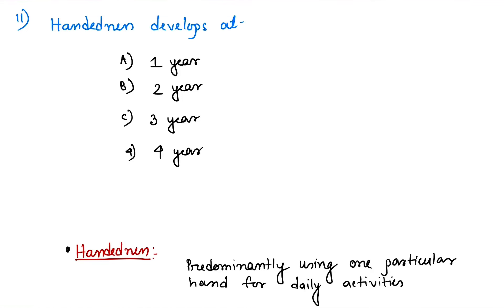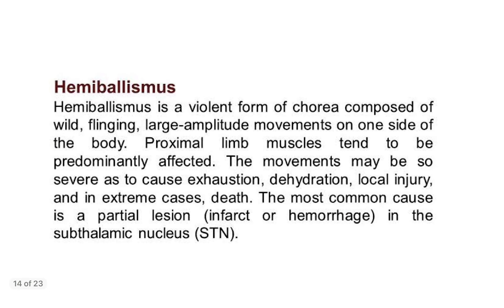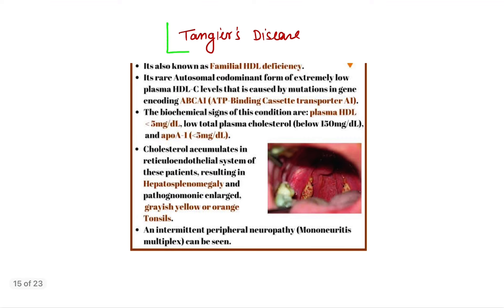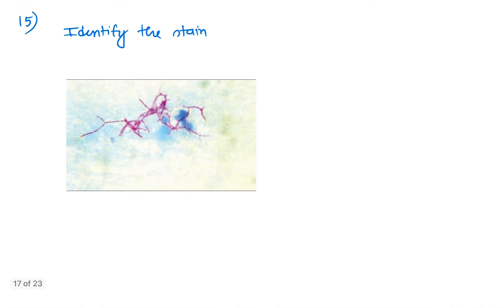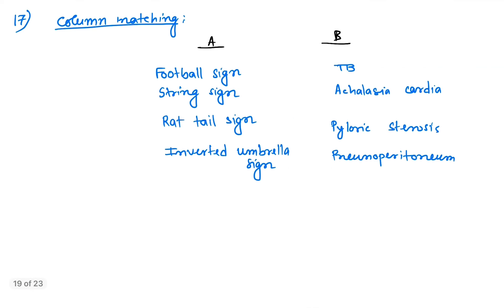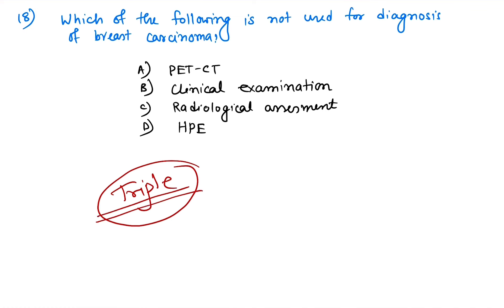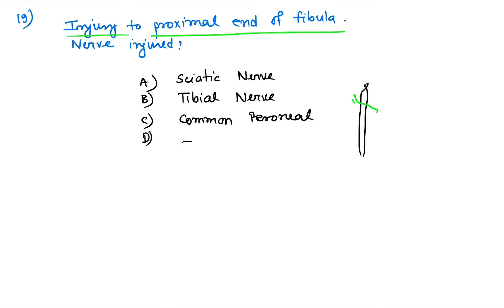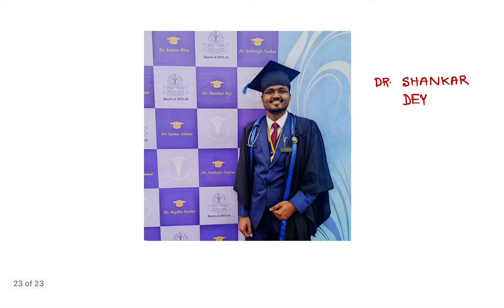INICET November 2022 Recall || Question 11 to 20 || Dr. Shankar Dey